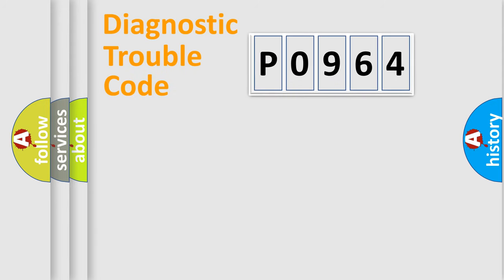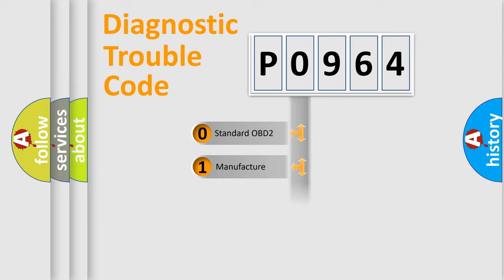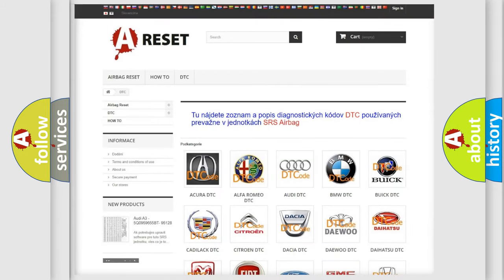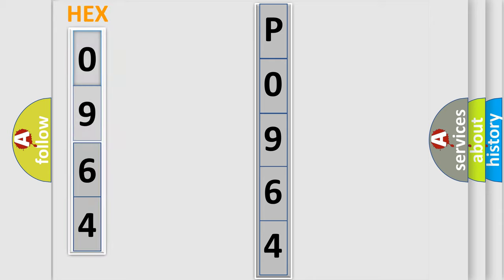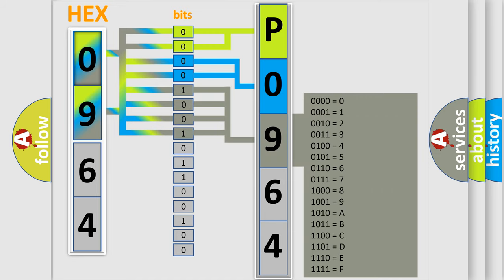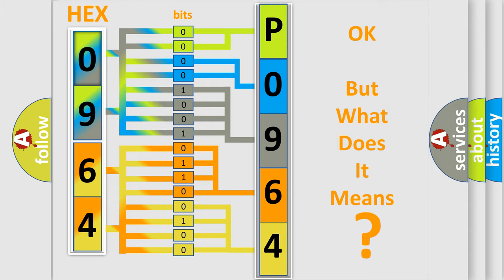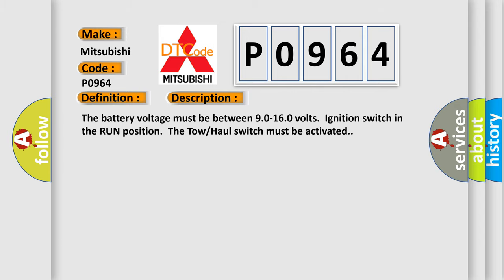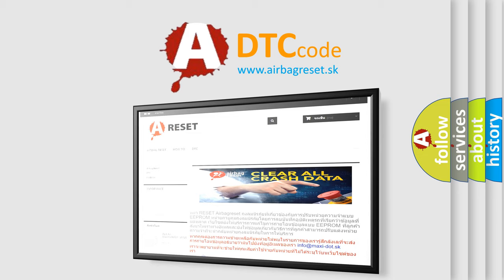DTC Mitsubishi P0964 Short Explanation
Contents:
0:21 Basic DTC analysis according to OBD2 protocol standard.
1:48 Insight into programming
2:58 A diagnostically understandable description of the Diagnostic Trouble Code
3:05 Basic error definition

Make:
Mitsubishi
Code:
P0964
Definition:
Trans Preference Switch Circuit Low
Description: